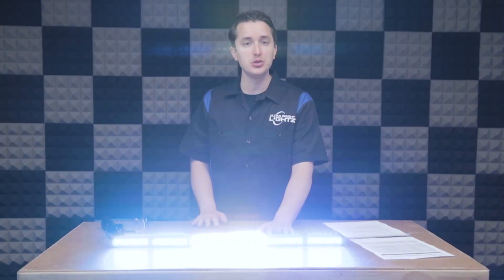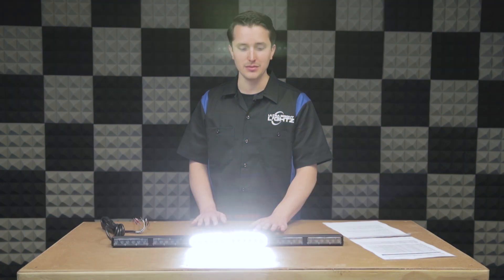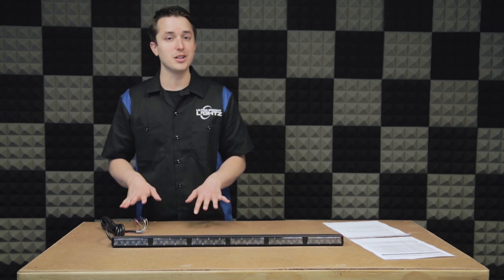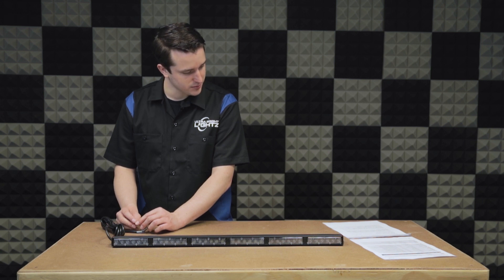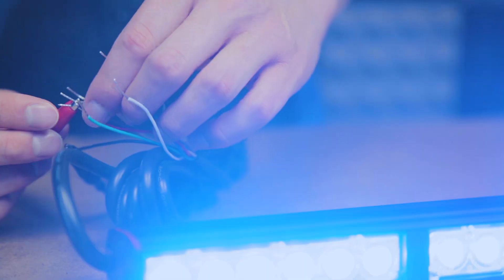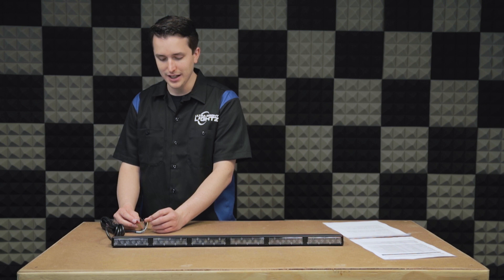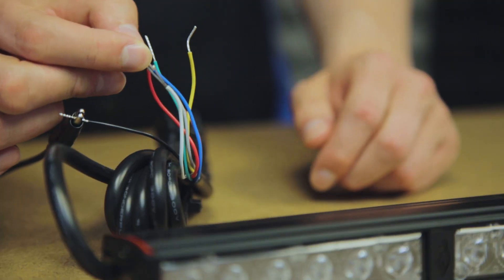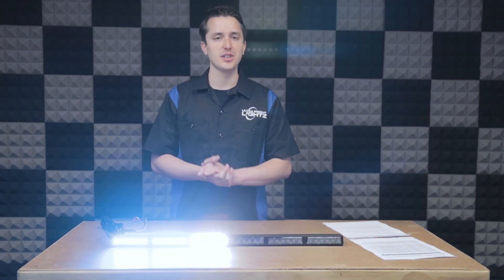How To Wire Up Feniex Fusion Stick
Need help understanding all of the wires on your Feniex Fusion stick? Watch this video as we break down each wire and function!